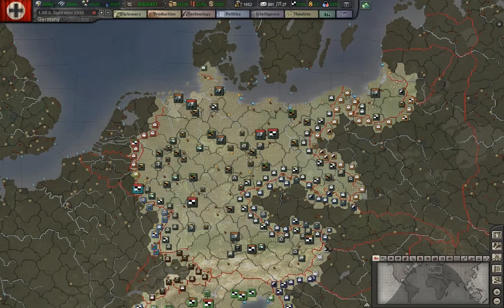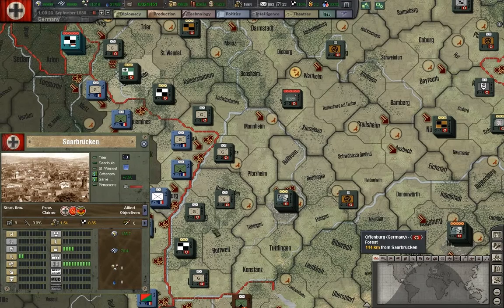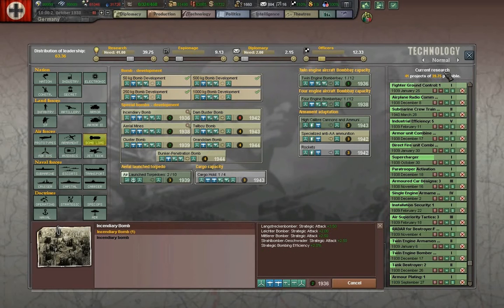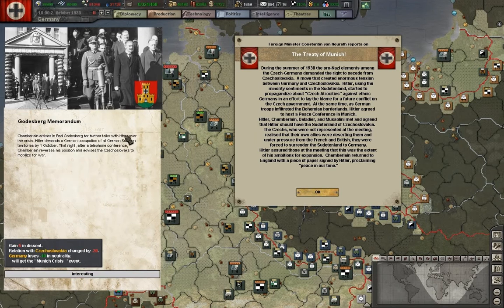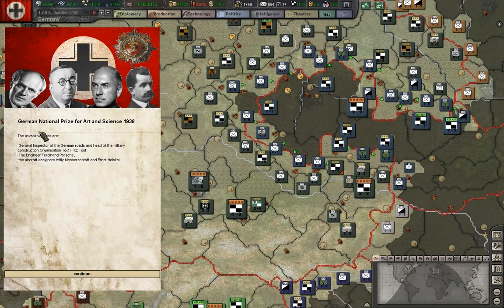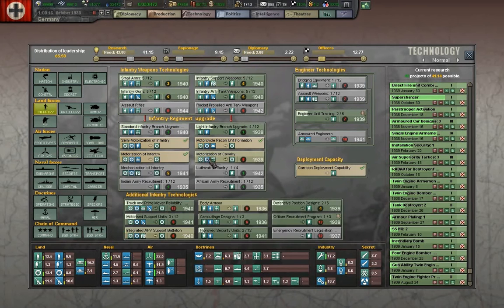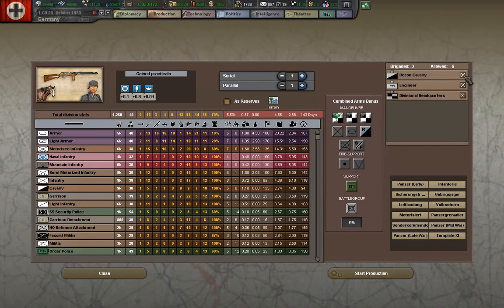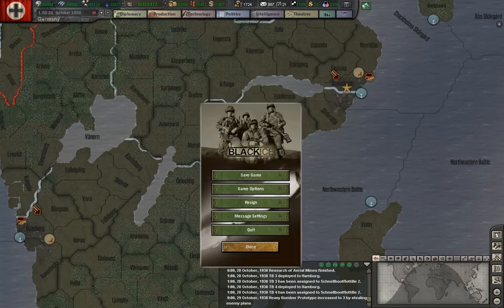Let's Play Hearts of Iron 3: TFH w/BlackICE 7.54 & Third Reich Events Part 15 (Germany)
This is part 15 of a play though & tutorial of Hearts of Iron III: Their Finest Hour with the mods Black ICE, Third Reich Events (TRE), GGA & TDW events.  These mods greatly enhance the game and will make the wait for Heart of Iron 4 better (HOI IV)!  If there is enough interest I will continue the series.

This is Part 15: We continue through 1938.   I will give a brief summary in the next episode.  Third Reich Events is a mod that adds many events & other immersive elements to playing Germany and is produced by the Interactive History Project*